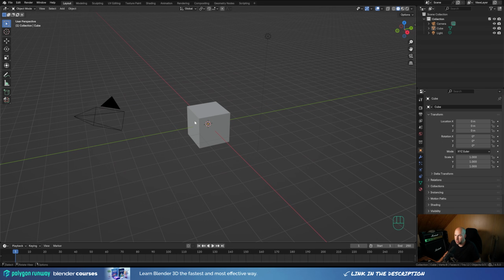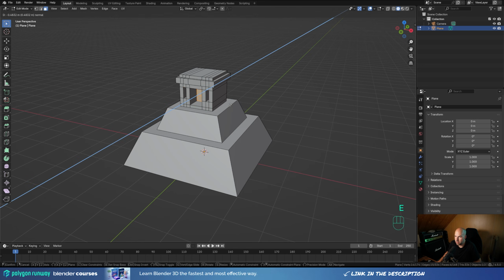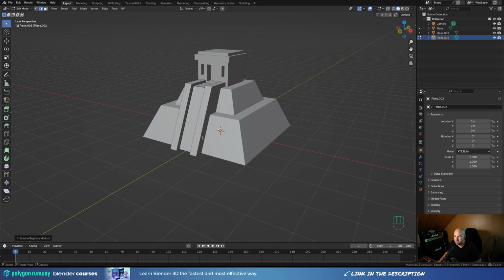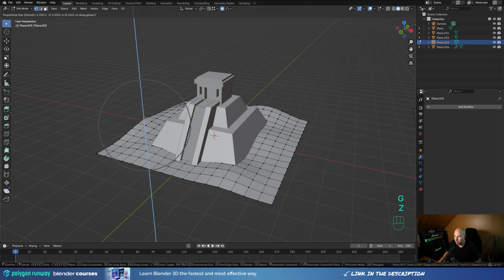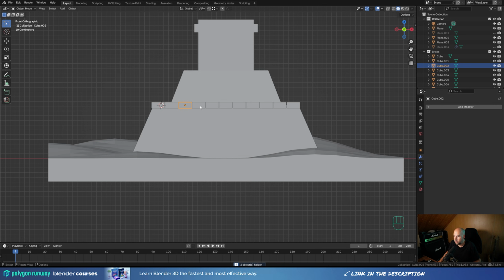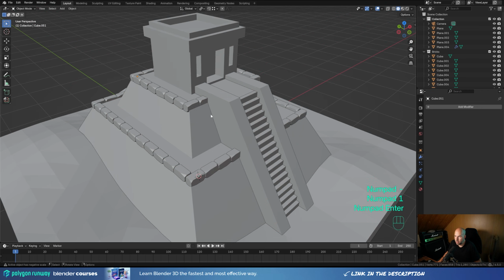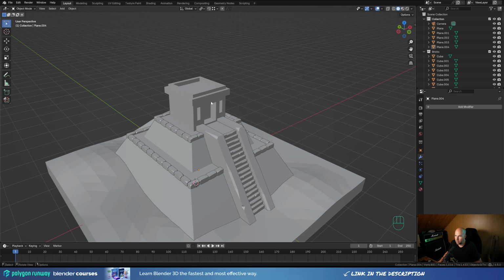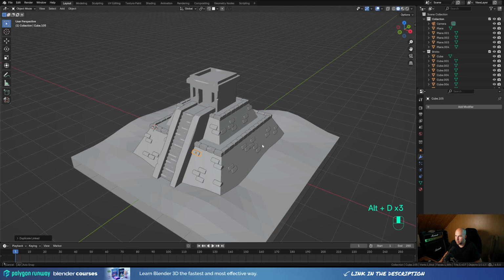Blender Low Poly Temple Tutorial | Polygon Runway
Let's have some fun with Blender modeling tools and create a low poly temple pyramid.